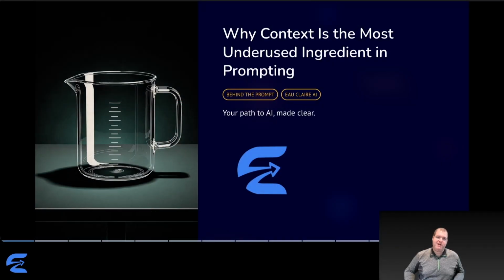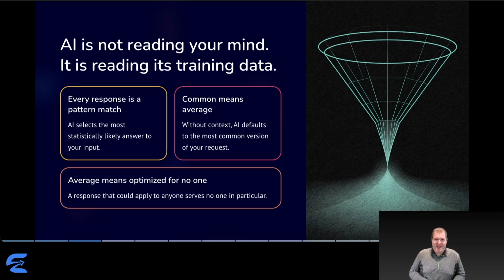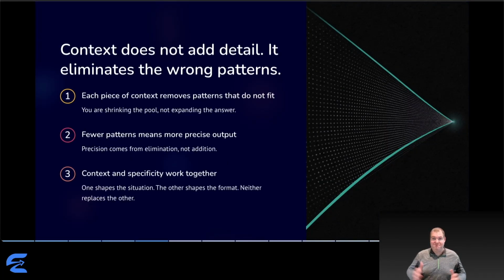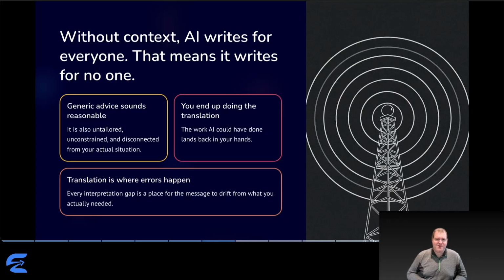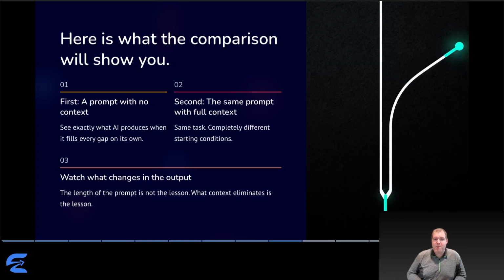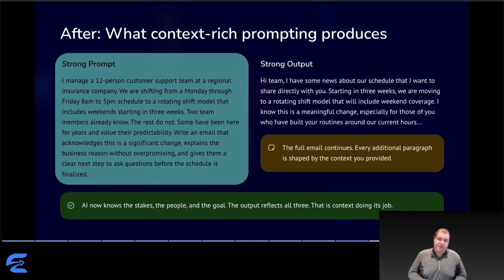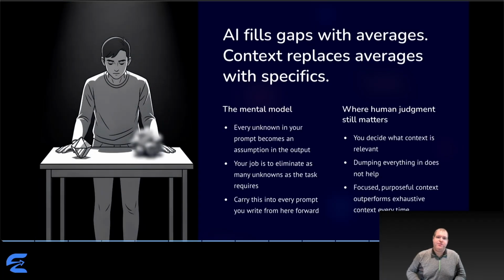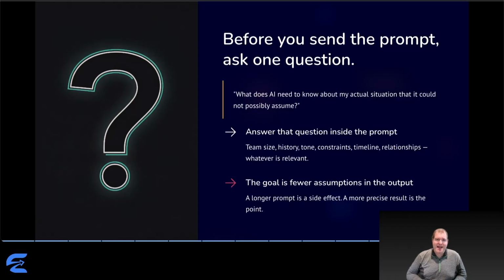Why Context Is the Most Underused Ingredient in Prompting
Most people give AI a task but leave out the situation surrounding it. That gap is where generic output comes from. After watching this video, you will understand exactly why context changes what AI produces and how to use it deliberately on any prompt.

• Why AI defaults to the statistical average when your prompt is missing information
• What three questions AI is always trying to answer from your input
• How each piece of context eliminates patterns that do not fit your situation
• A side-by-side comparison of the same task with and without context
• The one question to ask yourself before sending any prompt

Try It Yourself: Take this prompt and adapt it to your own situation:
I manage a [number]-person [team type] at a [type of organization]. [Describe the specific situation, what is happening, and any relevant history or emotional stakes.] [Name any constraints the response needs to work within — tone, timeline, next steps.] [State the task you need completed.]

This video is part of the Behind the Prompt series, where every technique comes with an explanation of why it works at the pattern level.

Your path to AI, made clear.